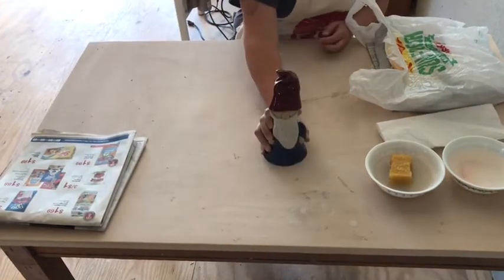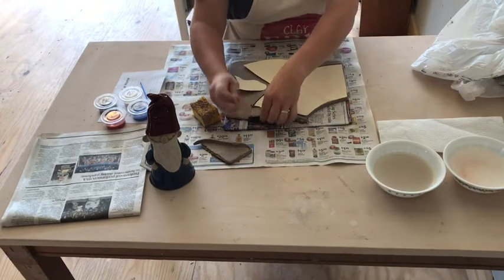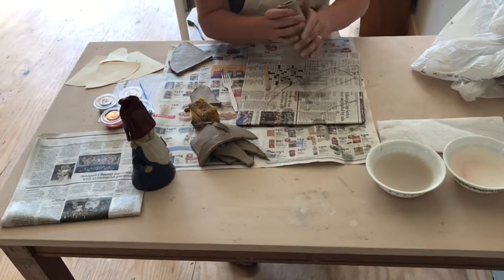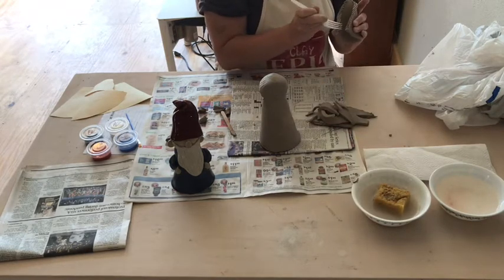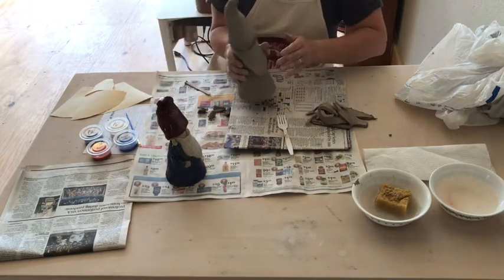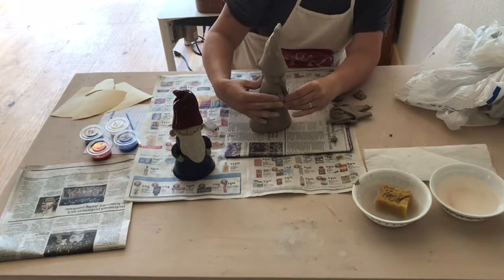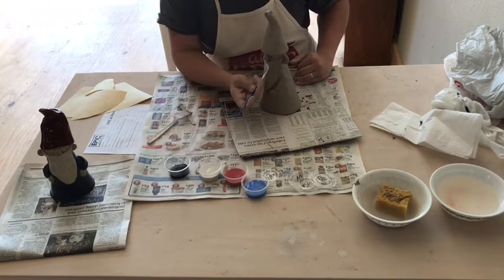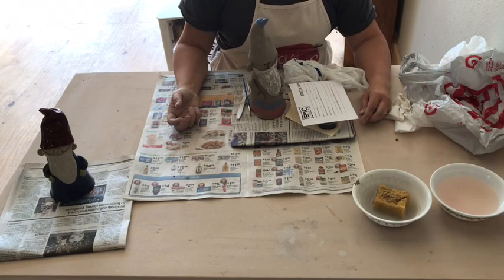Garden Gnome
EPIC at Home clay kits instructional video